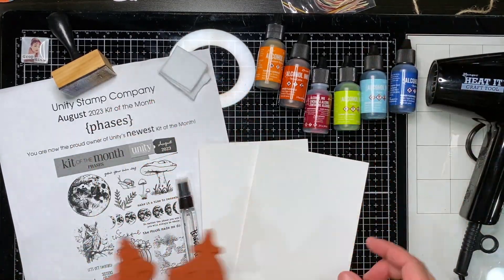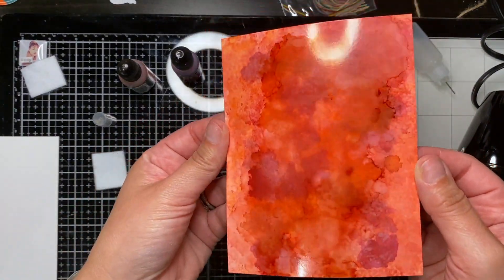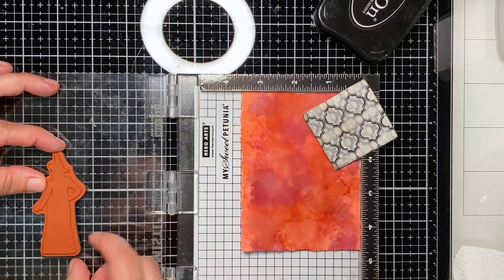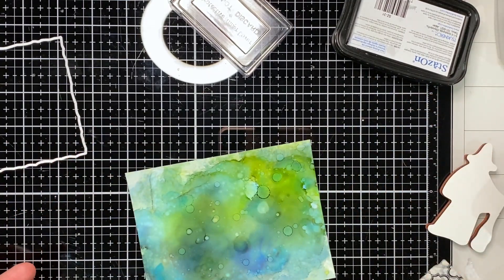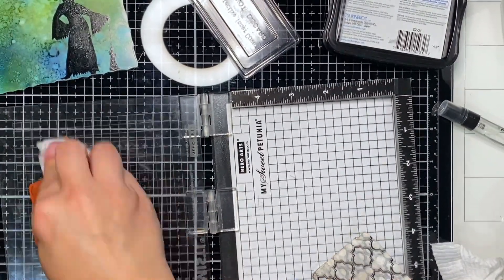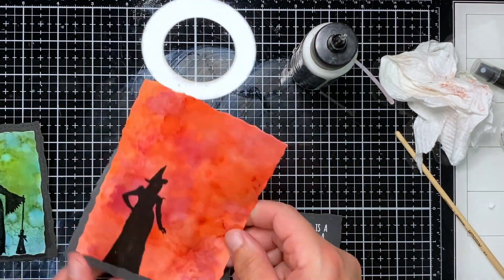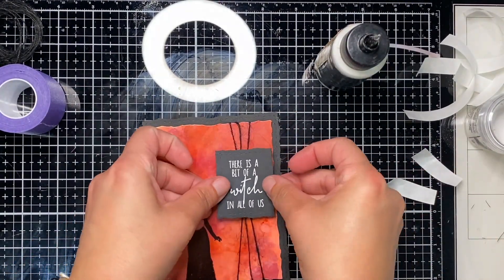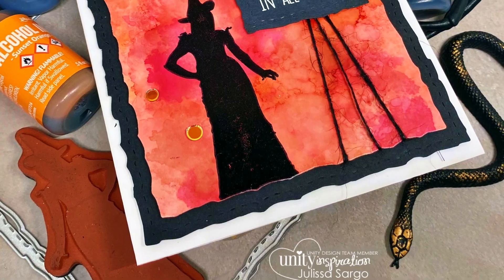Spooky Alcohol Ink Backgrounds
Hey Crafty Friends! I'm playing with some alcohol inks and the new August 2023 Kit of the Month: Phases to create some fun Halloween cards.  Head over to my blog for more details and links to products!

If you have any questions, make sure to post them here in the comments.

Until next time... Happy Crafting!